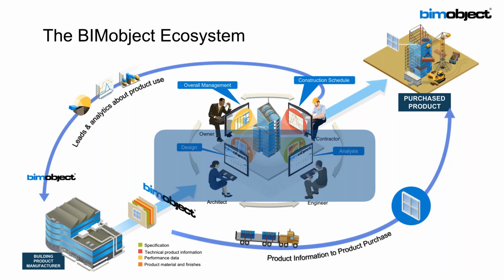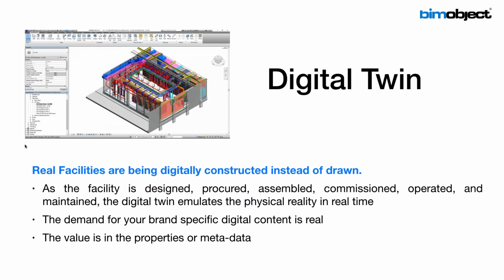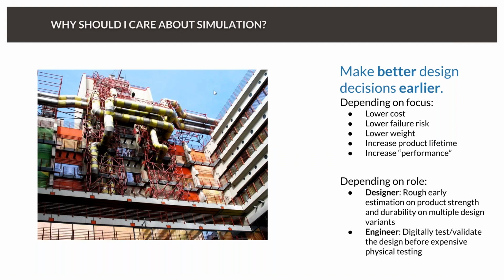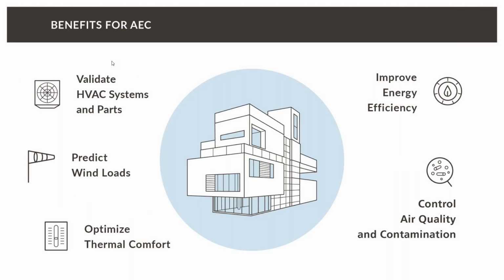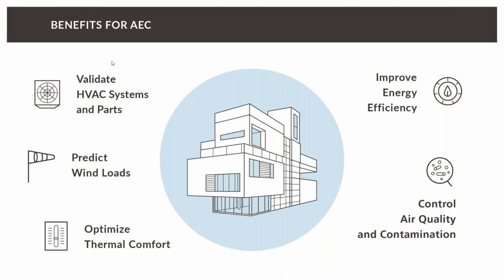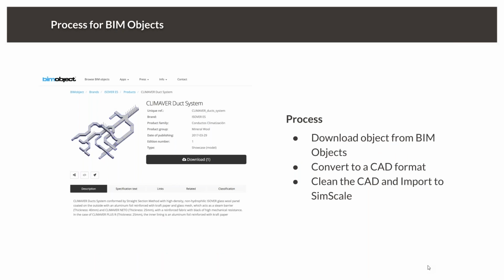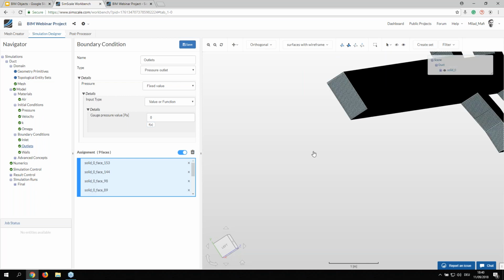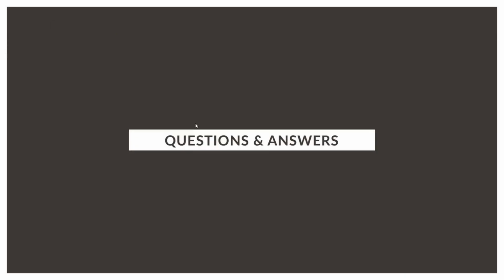BIMobject Talks by Steve Holzer - BIM Going Cloud with BIMobject and SimScale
BIMobject did a joint webinar with a great platform provider that is driving demand for our fully digital content, SimScale.  This is a great utilization as well as justification for us to share with our customers on reasons BIMobject extends the value of content deeper into the full building lifecycle beyond the ancient concept of drawings, spec books and paper based thinking.

Business Benefits:
1. BPM Content becomes relevant and is cast into engineering model.
2. Simulation engineers are able to consume property data directly eliminating the need to manually key in data values from a pdf “cut-sheet”.
3. Tech platforms like SimScale (and many others) are only using brands that have full digital system content available.